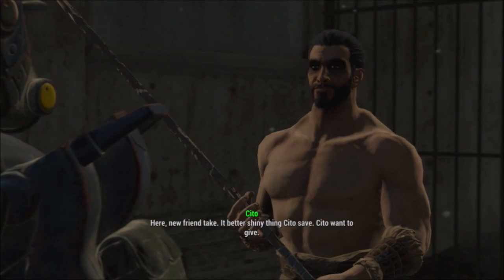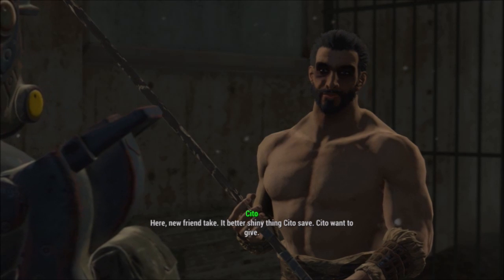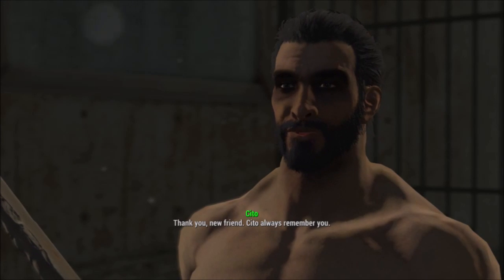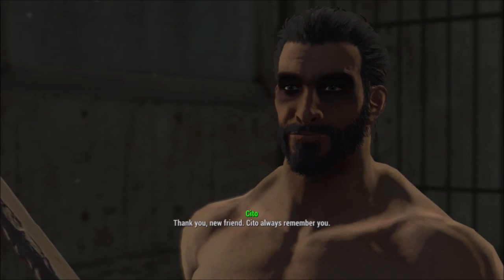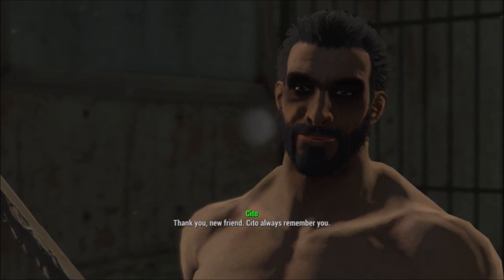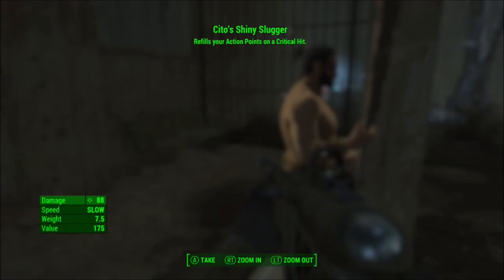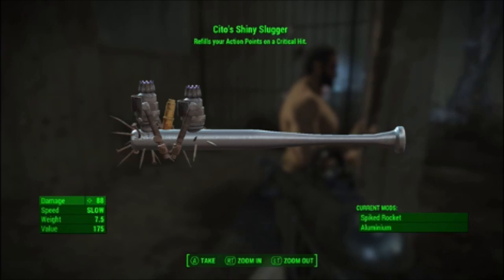Fallout 4 Nuka World Unique Weapons "Cito's Shiny Slugger" Location (Nuka World DLC Best Weapons)